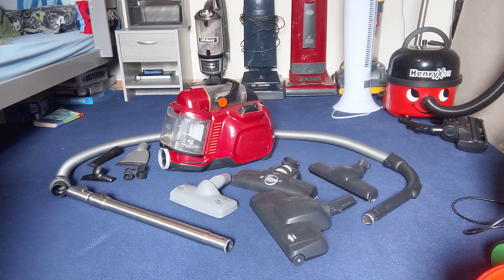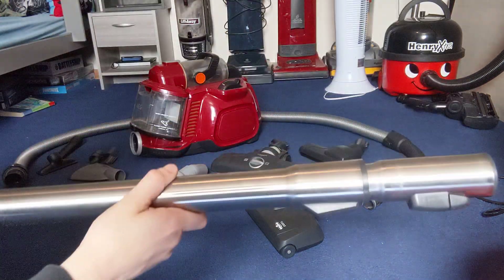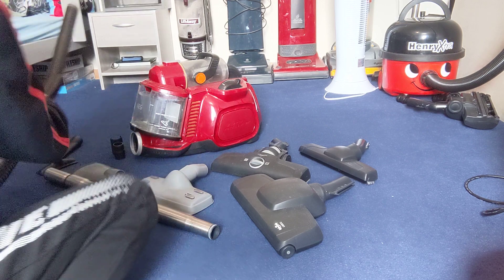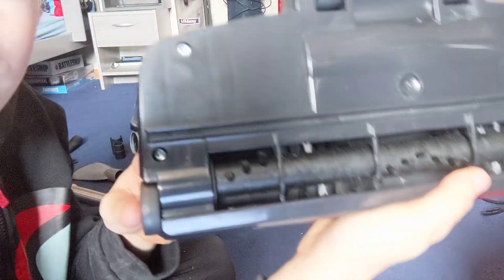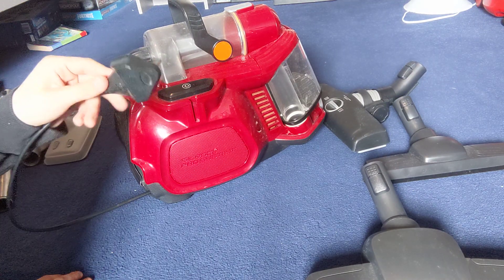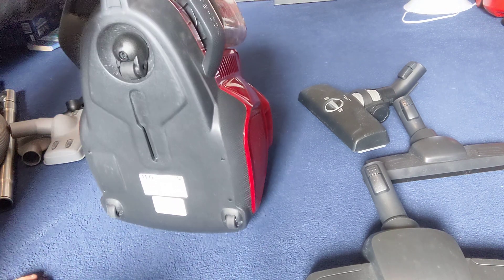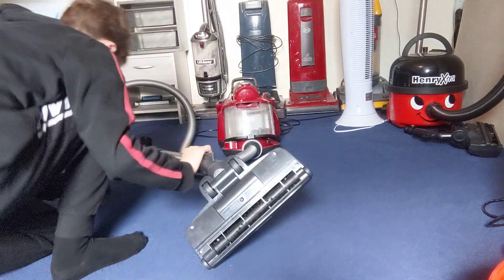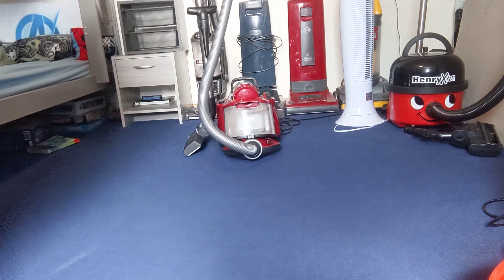aeg lx7 -2-cra animal vacuum cleaner review